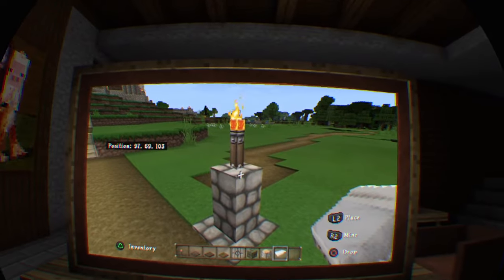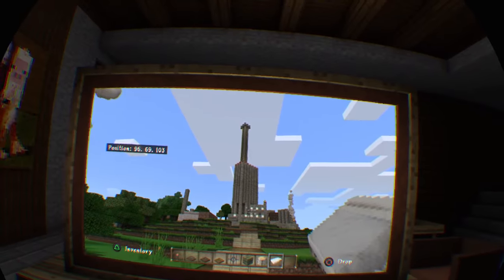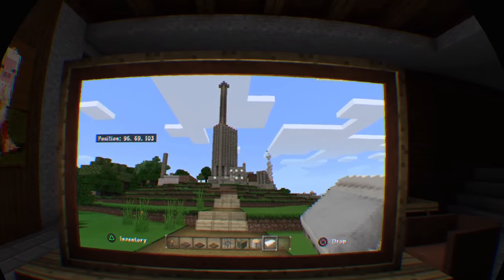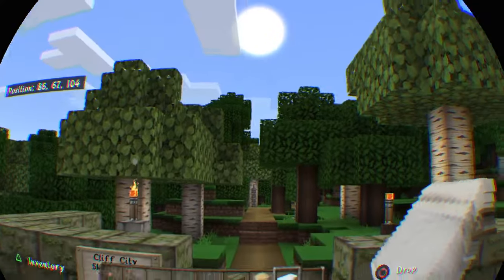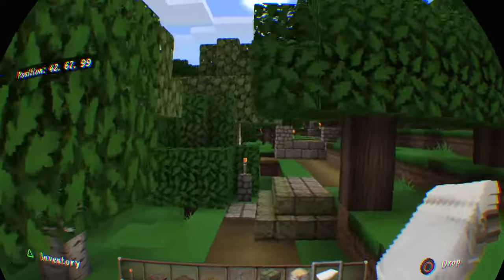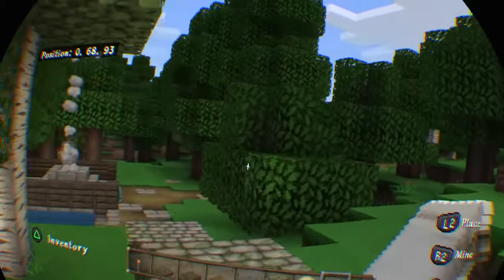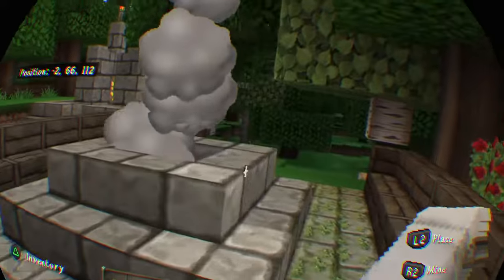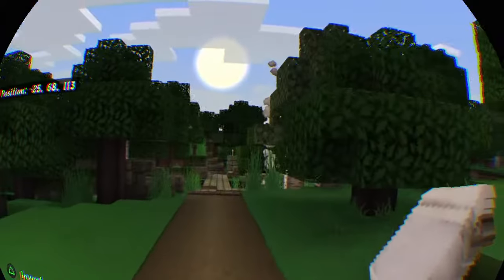Minecraft Skulltopia VR Tour: path to ruins